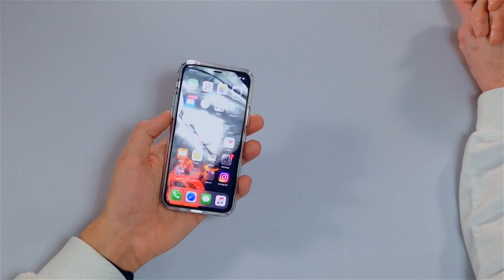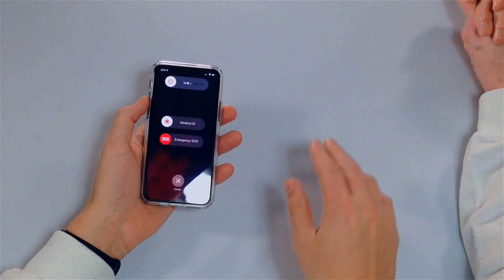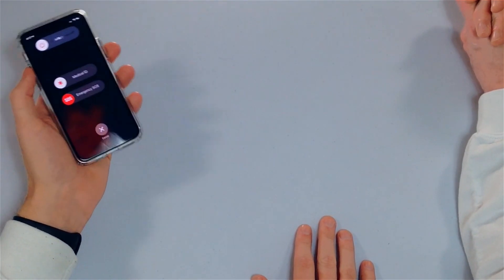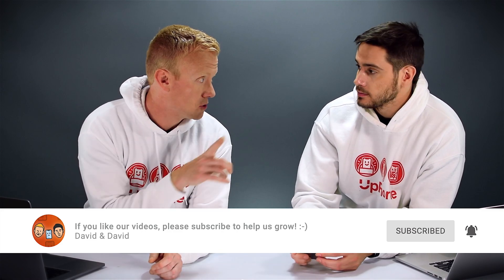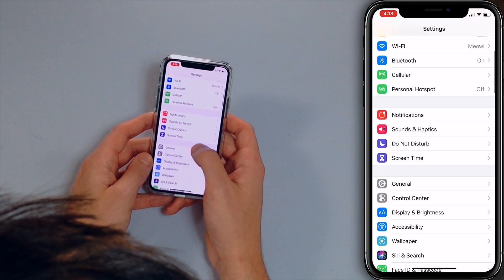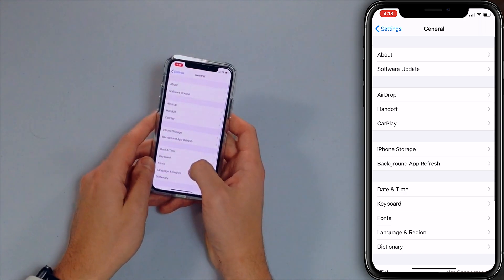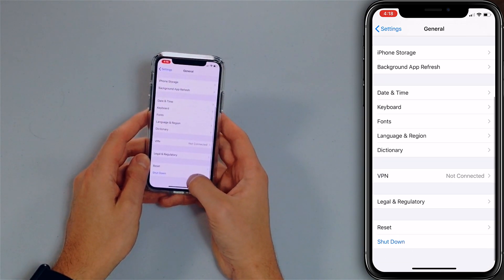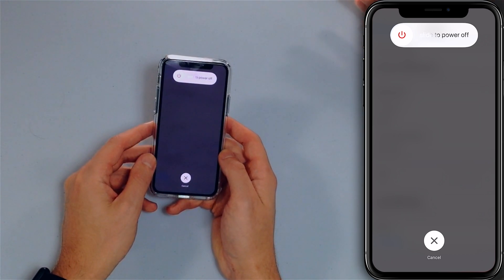My iPhone 11, 11 Pro, Or 11 Pro Max Won't Turn Off! Here's The Fix.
David and David explain why your iPhone 11, 11 Pro, or 11 Pro Max won't turn off and show you how to fix the problem.

First, we'll show you how to turn off the new iPhones, then help you diagnose a potential software or hardware problem.

0:32 How To Turn Off The New iPhones
1:04 Test If The Buttons Are Broken
1:24 Repair Options